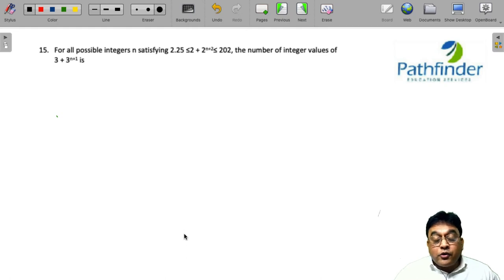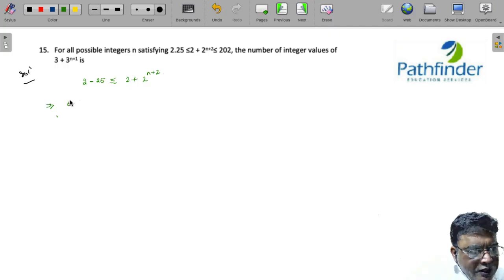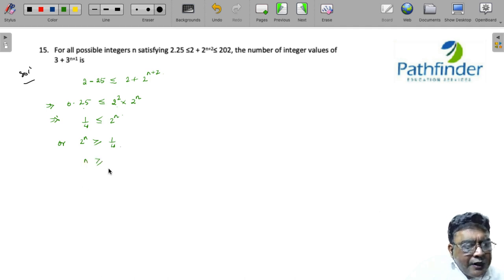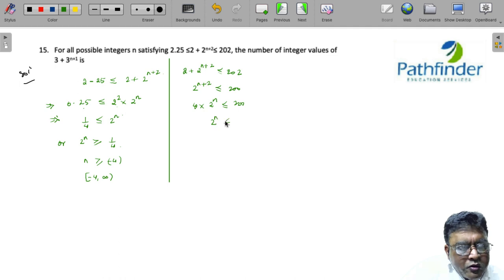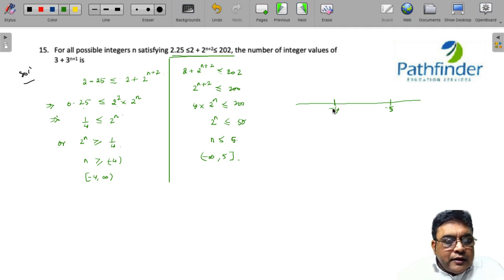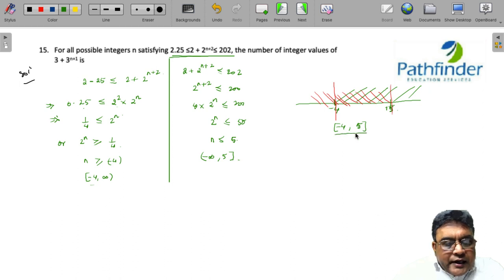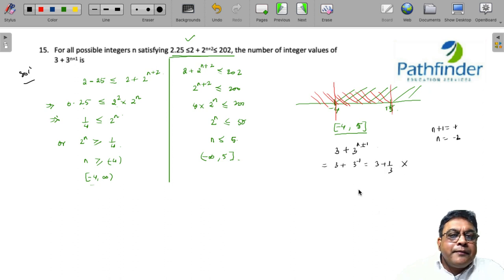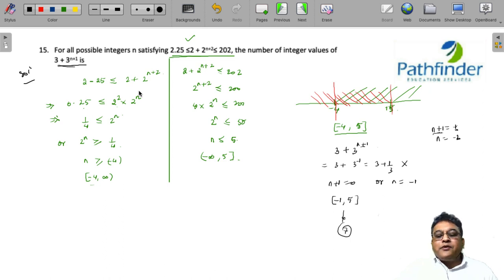CAT 2021 SLOT -2 Question & Answer with Solution (Day - 15) | CAT 2021 QA Video Solutions